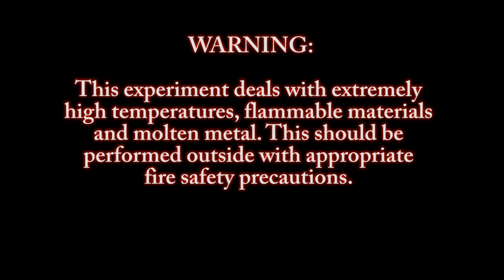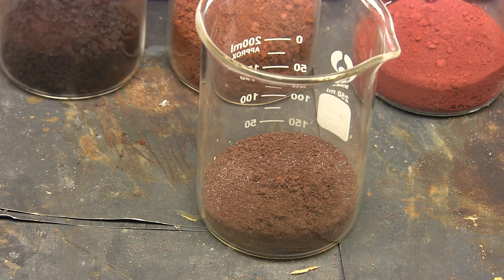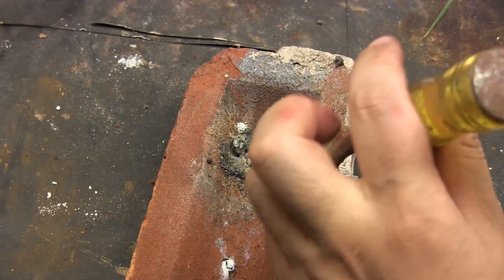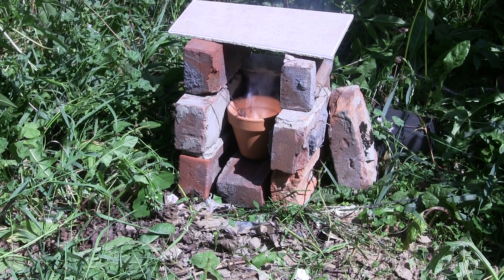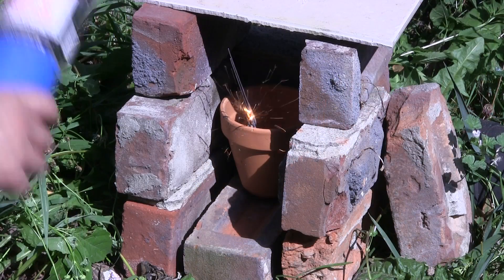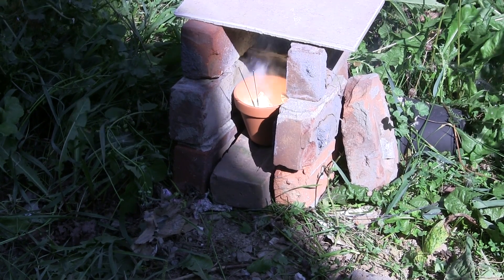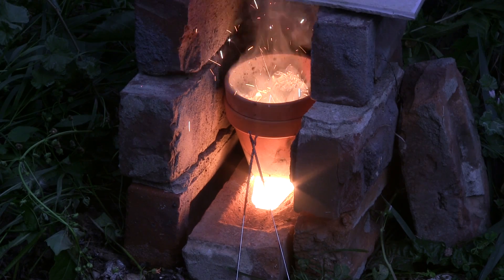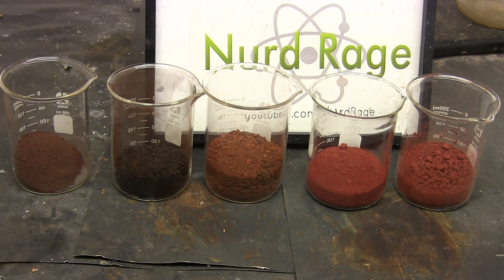Make Thermite (and testing various iron oxide sources)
Mathieu Robillard
Michael Zappe
Emil Mikulic
Dino Capiaghi
osama alharby
Carl Potter
Collin Wright
Cullen Purkis
david hardy
Joshua Mclain
Max Loutzenheiser
Phillip Hutchings
Samuel Pelzer
Simon Bitdiddle